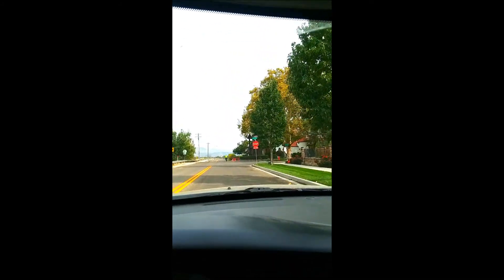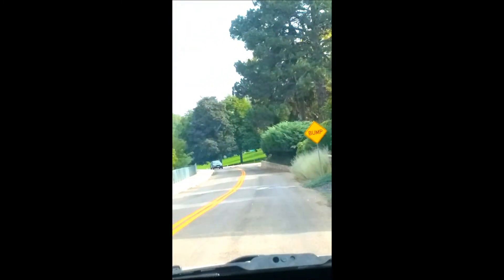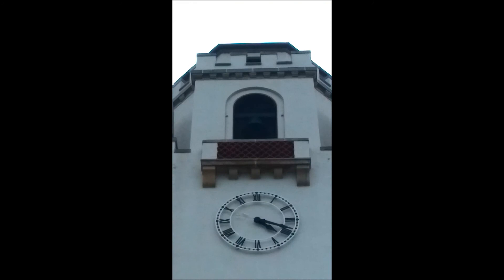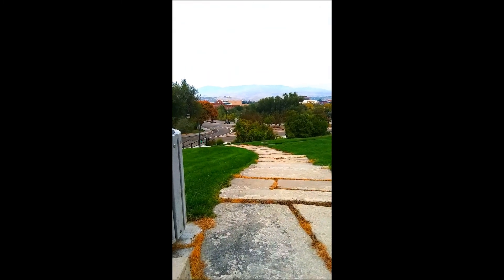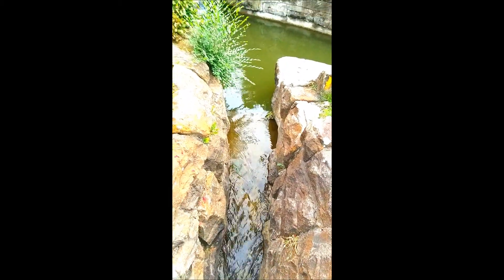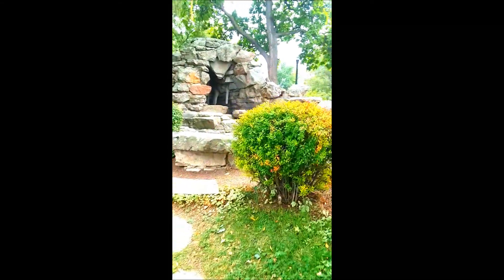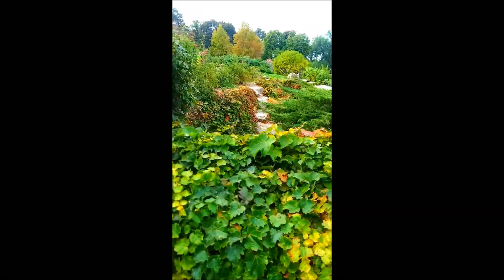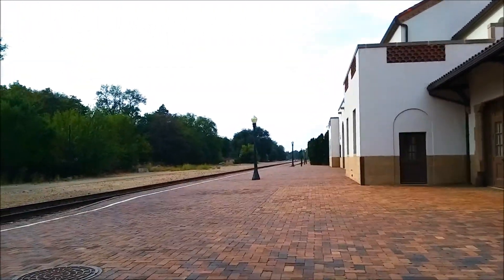Boise Train Depot Walkabout; Quick Sky Watch and Wildfire Smoke Update! 9/23/2020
I wanted to share the gorgeous area down the road that has been a foundation in Boise history for more than a decade. This is spontaneous, and the video is shaky.
I'll definitely come back when they are open to do an update! I will definitely not wear slip on heels to do my next walk around either!